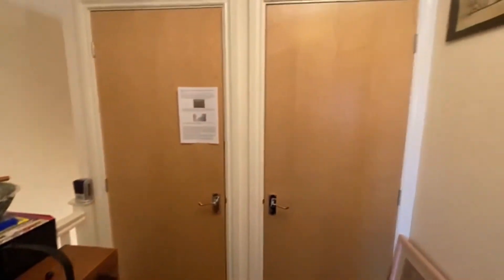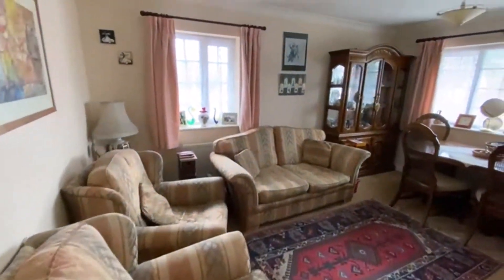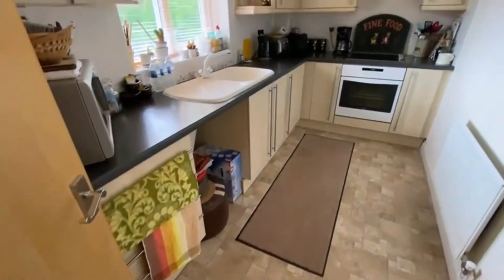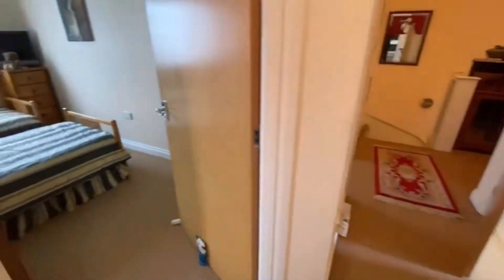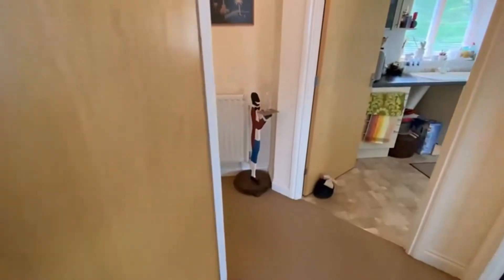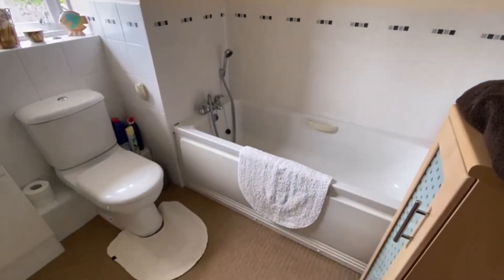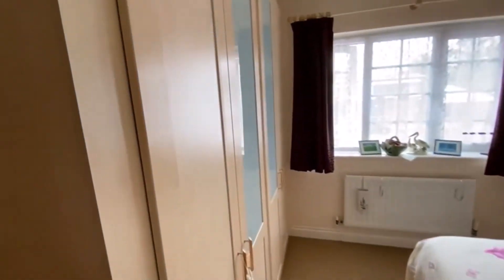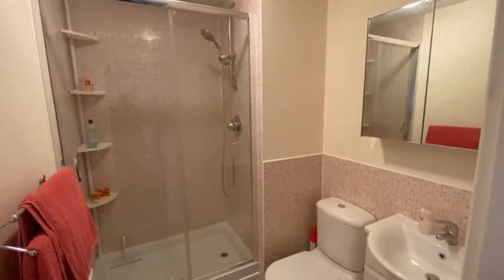Beaufort House, Convent Road, Ashford, TW15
A good size two double bedroom first floor maisonette forming part of this popular development which was built in 2003 and situated within walking distance of Ashford High Street. Offered with no onward chain the property benefits from: direct entry from the ground floor through a private entrance and then stairs lead up to the spacious first floor landing with loft access and two large storage cupboards. There is a bright and airy dual aspect living room, separate modern fitted kitchen, master bedroom with fitted wardrobes and ensuite shower room, a further second double bedroom again with a built-in single wardrobe and a modern three piece family bathroom suite. There is a long lease, reasonable service charges and allocated and visitor parking amongst the well-kept communal grounds and viewings come highly recommended.